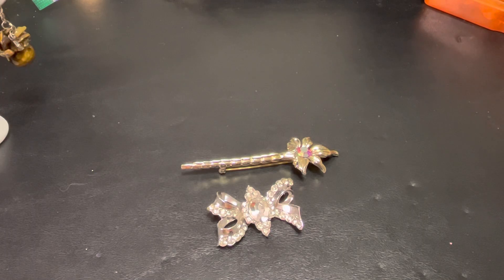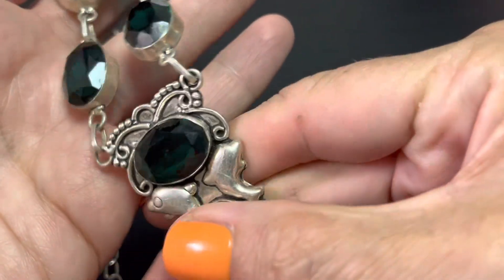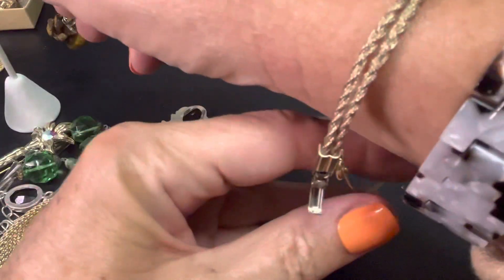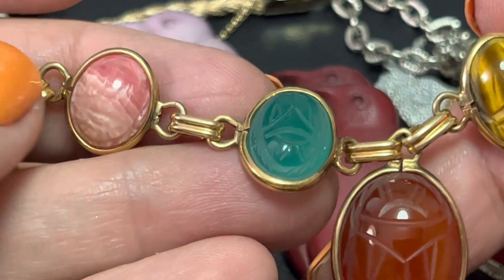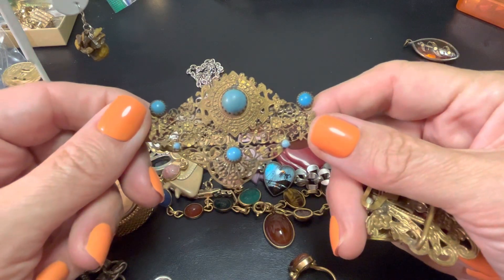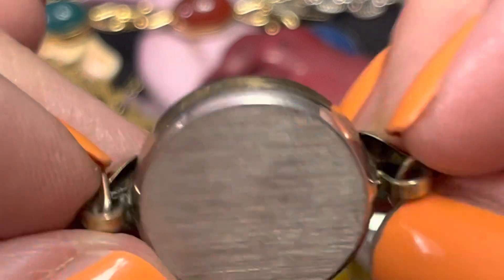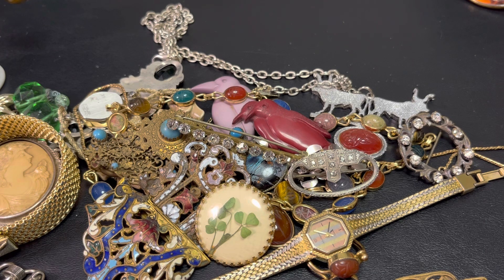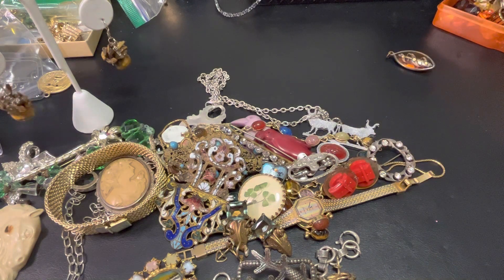Vintage Jewelry Haul !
favorite most gorgeous vintage jewelry that I’ve come across that I still owned lol

Here is my link to Whatnot you get $10 off your first purchase!￼